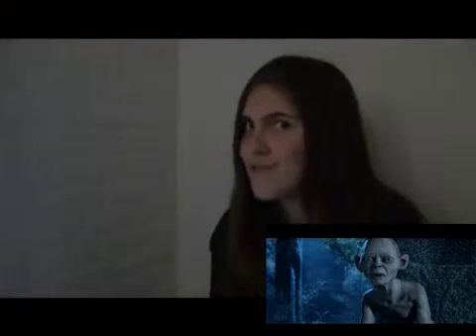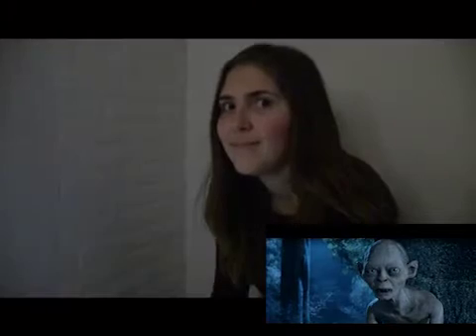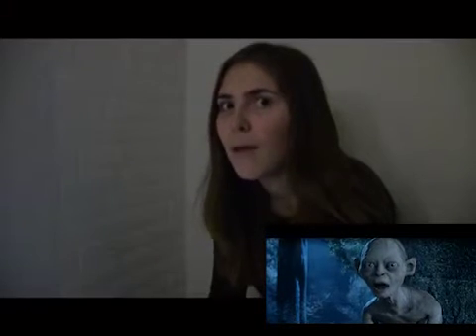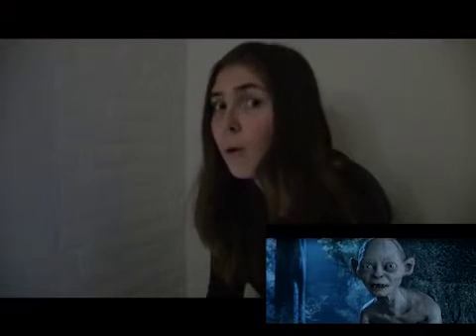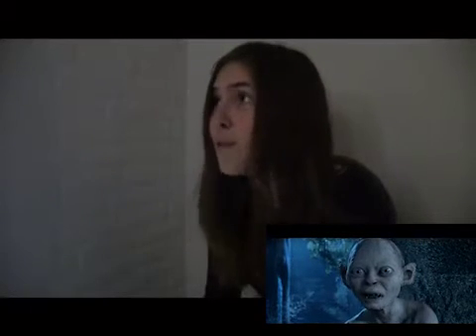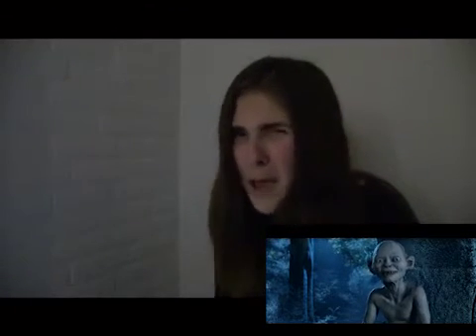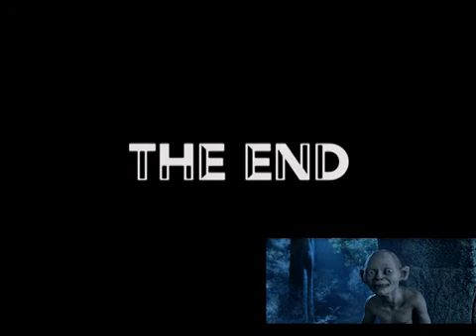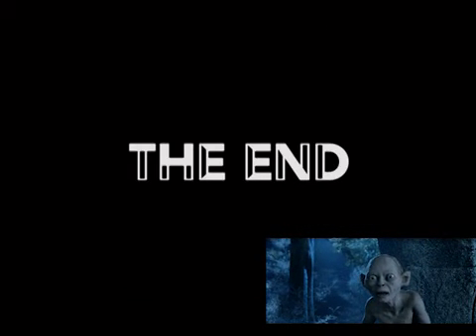Voorbeeld eindproduct: Robin Jamyra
Opdracht

Speel het storyboard van je gekozen filmscene zo goed mogelijk na met behulp van klasgenoten en/of lego/playmobile.
Maak hiervan een opname met een camer of  telefoon. Download het originele geluid van de scene en zet deze onder je beelden. Voeg de originele video toe als klein inzetje (zie voorbeeld).

Er hoeft niet echt goed geacteerd te worden. Mag wel!

Beoordelingseisen:

Camerastandpunten (kikvors / vogelperspectief, enz)
Kaders (close up, totaalshot, enz)
Montage (timing)
Geluid van opname vervangen door origineel geluid van de scene*.

* Download de bestaande muziek / geluid van de scene uit opdracht 1 (youtube 2 mp3 converter) en plaats die onder je fimpje van opdracht 2 met het programma Premiere of een ander videosoftware programma..

** Inleveren als youtube link. Als je geen youtube account hebt dan moet je er dus 1 aanmaken voor schoolopdrachten.